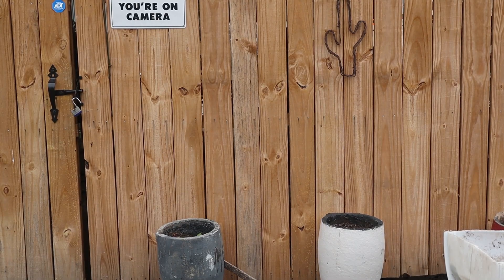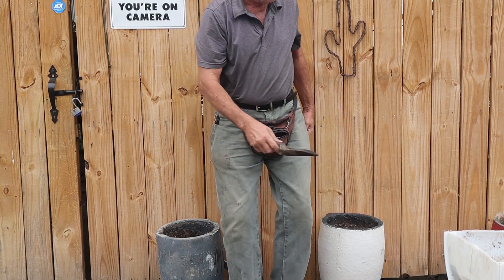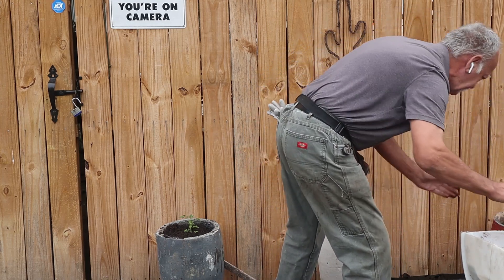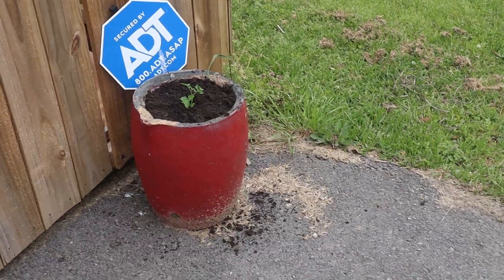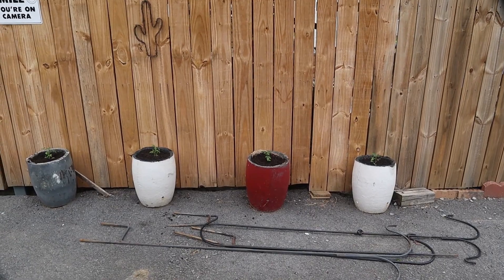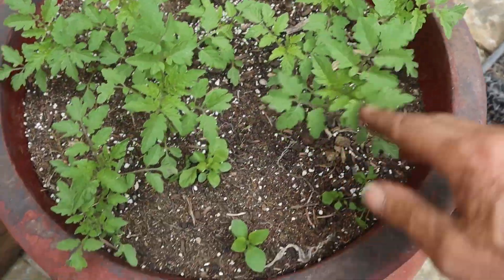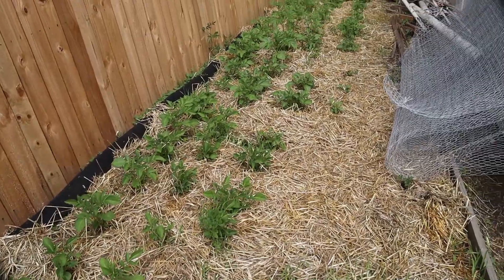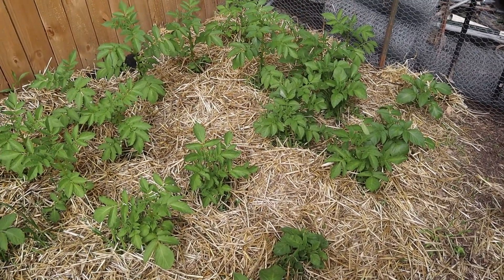SHEDWARS21: Planting Patio Tomatoes.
Planting Tomatoes on the patio. We will be growing around 5 different types of tomatoes on the patio this year.